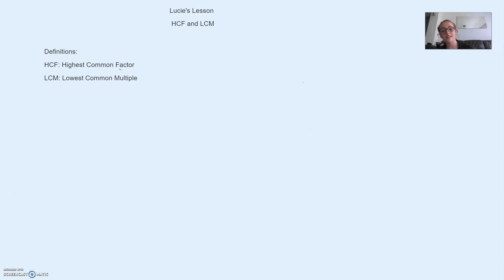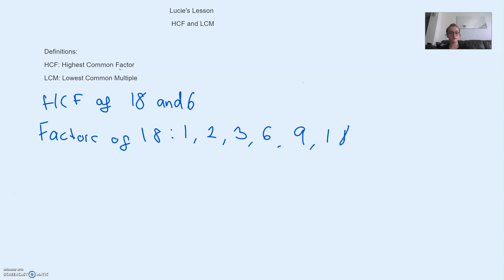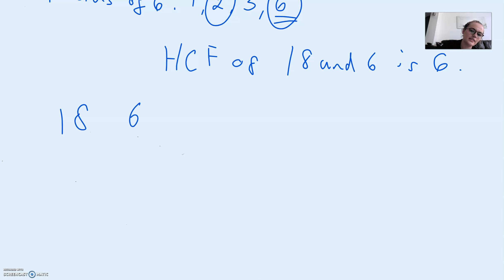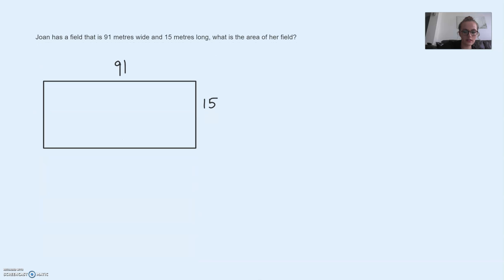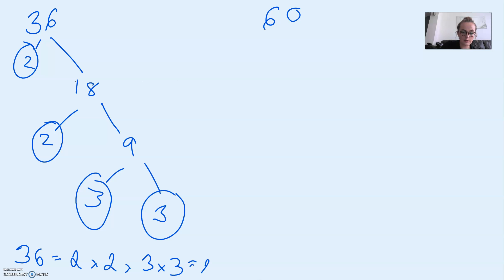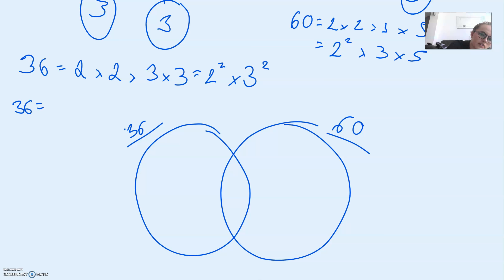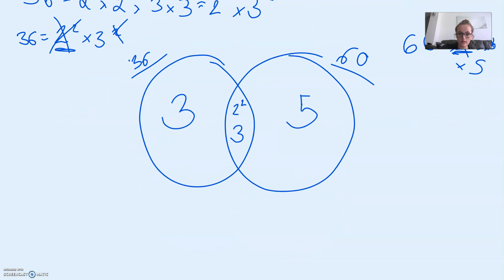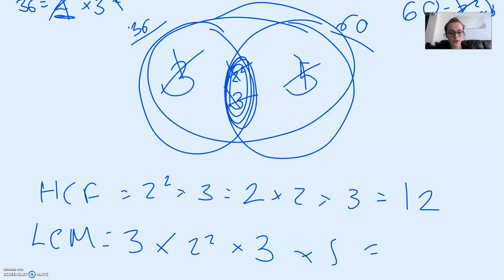HCF & LCM - Highest Common Factor & Lowest Common Multiple - Maths Tutor Stacie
Lucie delivers a Maths lesson in HCF & LCM.